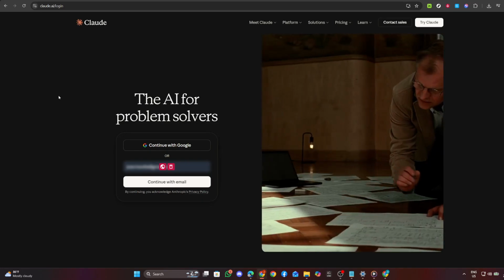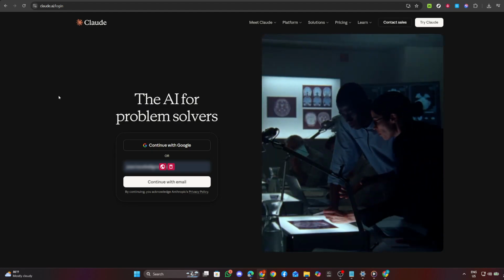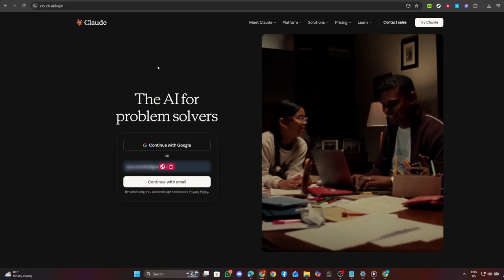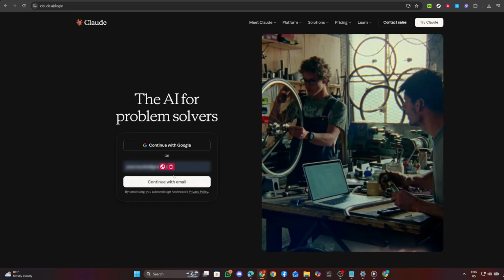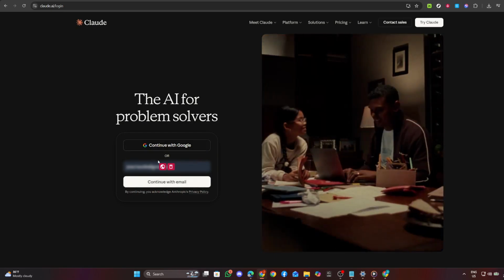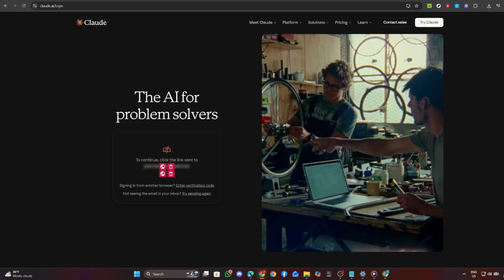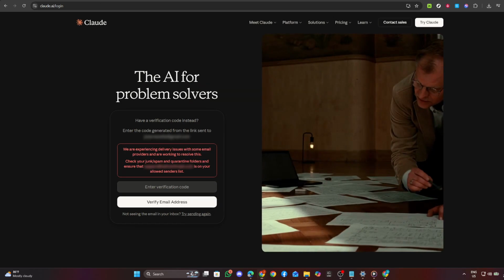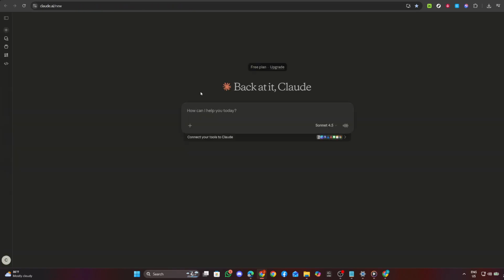How to login to Claude Code[FULL GUIDE]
In today's Video we cover, How to login to Claude Code